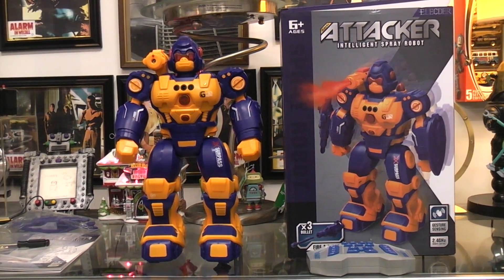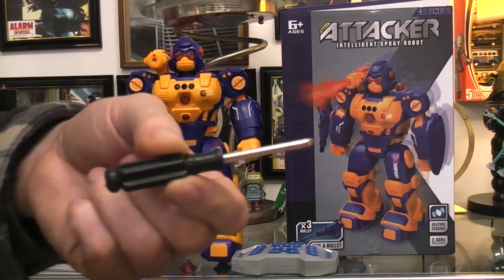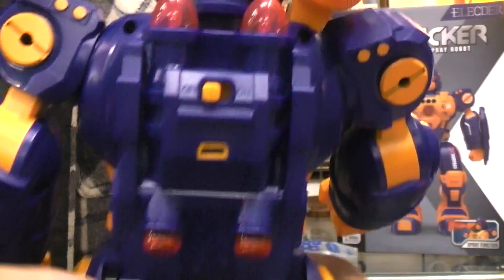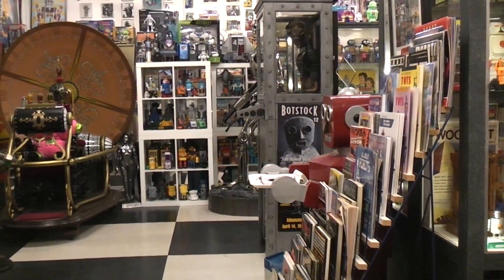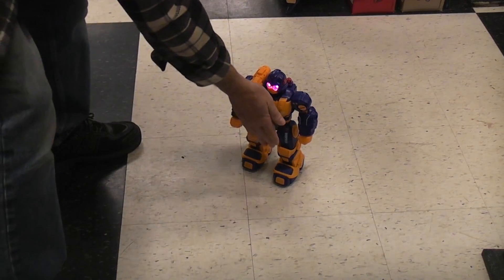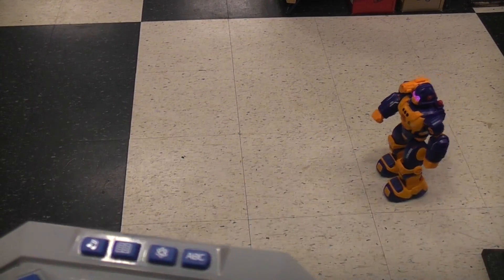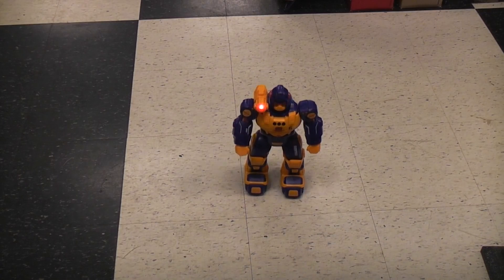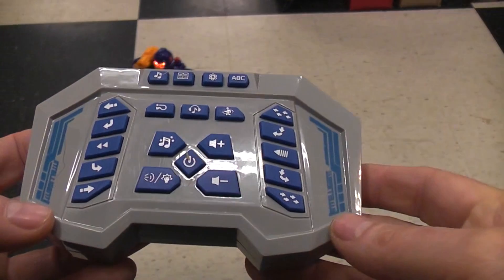New 2021, Attacker Intelligent SPRAY robot by Elecder. Ultrasonic water vaper "smoking" robot.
Here is the Amazon link to where I found the robot.
There is still time to get it before Christmas. It took me about 1 week.
Here is a link to opening up the robot to see if the battery can be repalced.